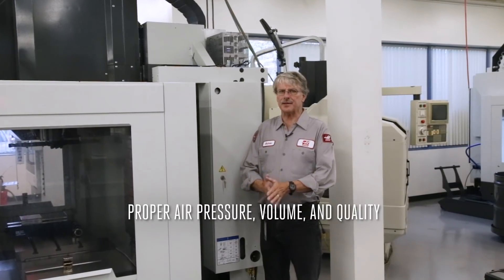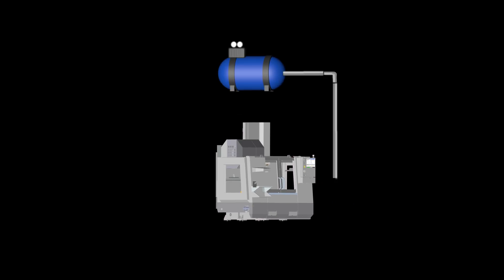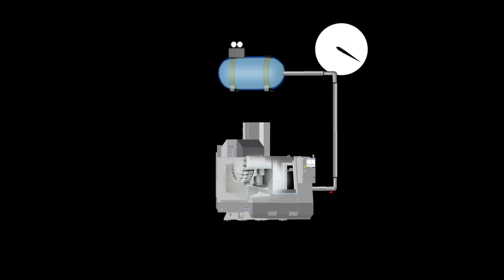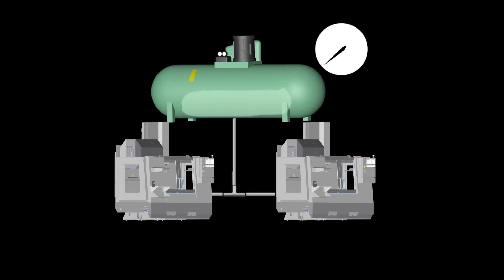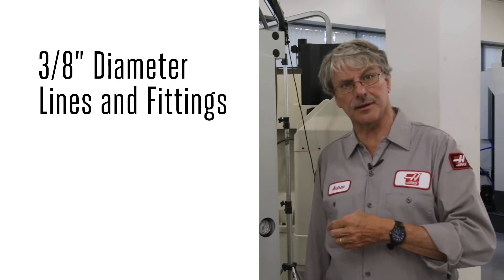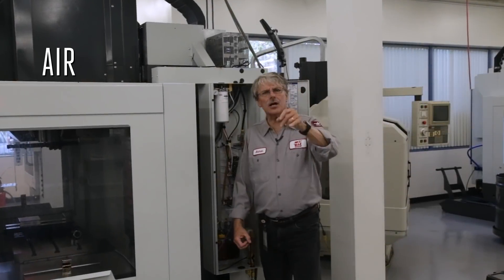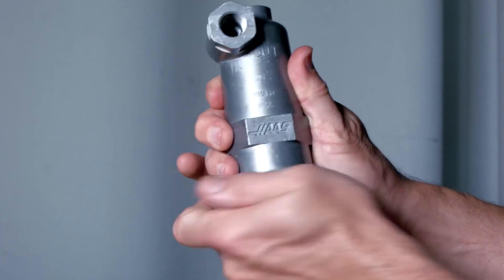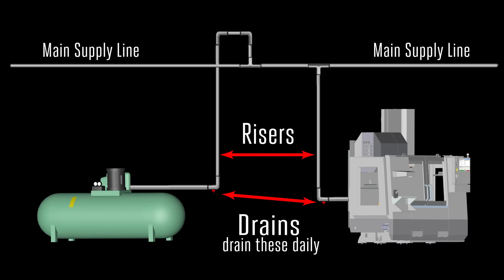Proper Air Volume, Pressure, and Quality - Haas Automation Service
We've made a video or two about issues with compressed air and how they can affect your machine. Here we focus on the differences between compressed air pressure and volume.

If you have additional questions regarding issues with compressed air, please contact your local HFO